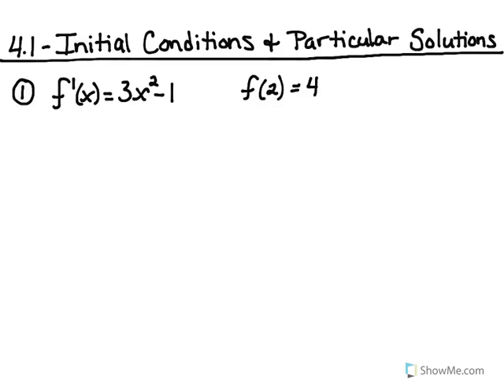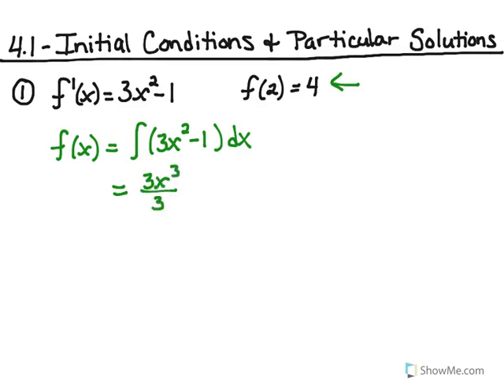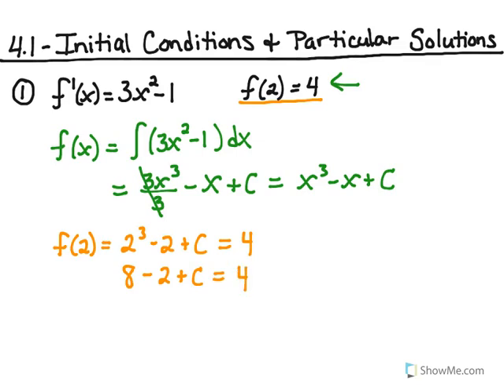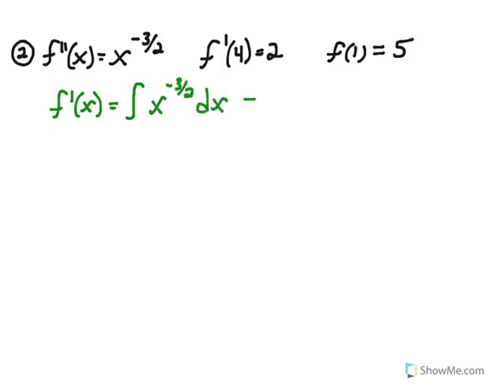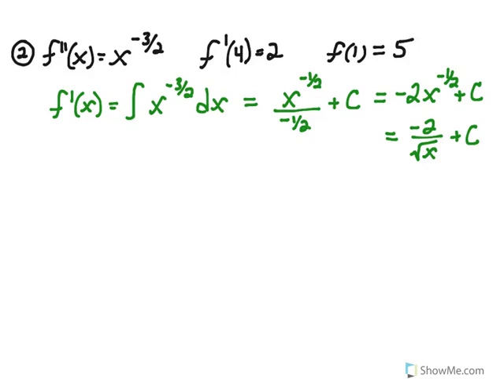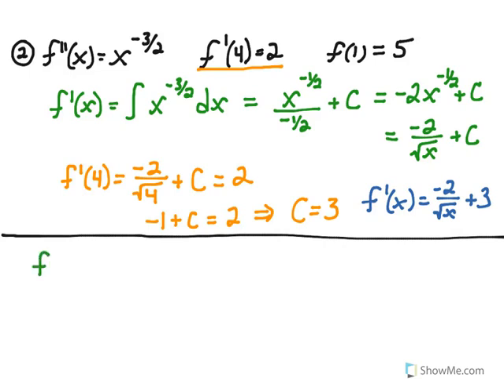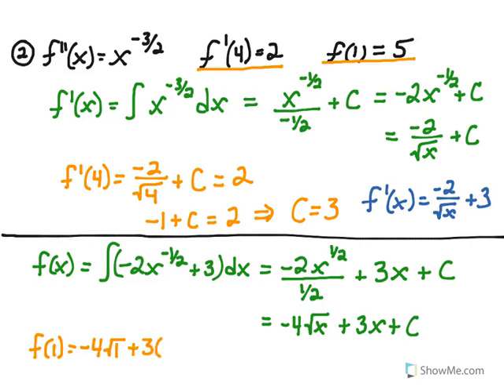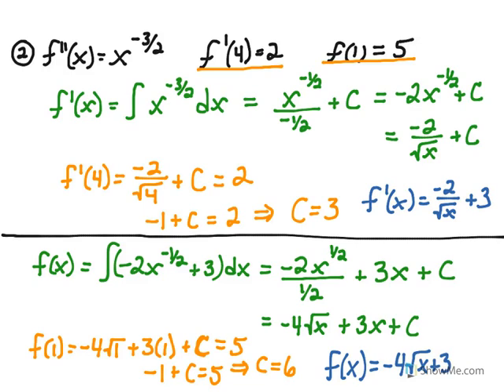4.1 - Initial Conditions & Particular Solutions